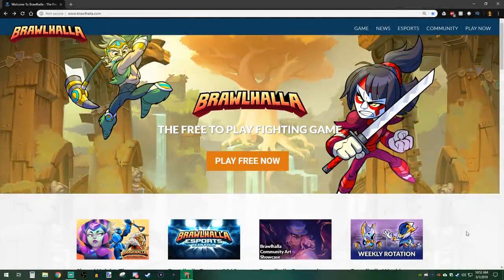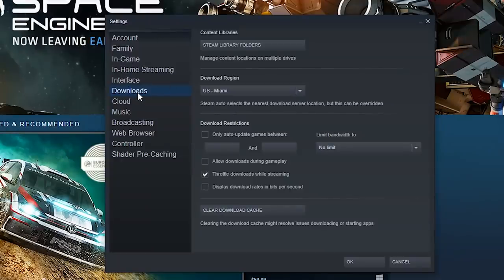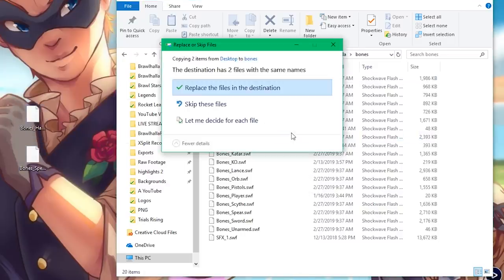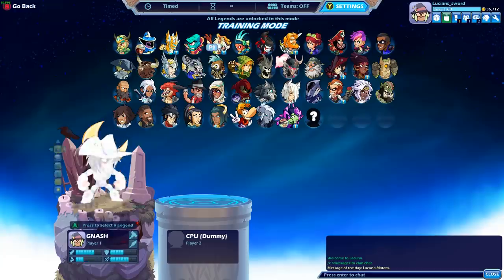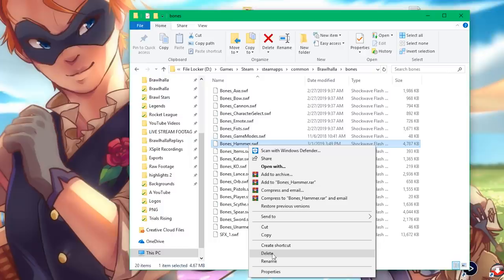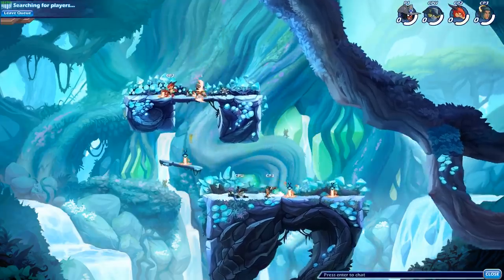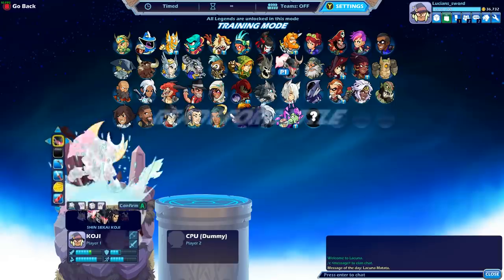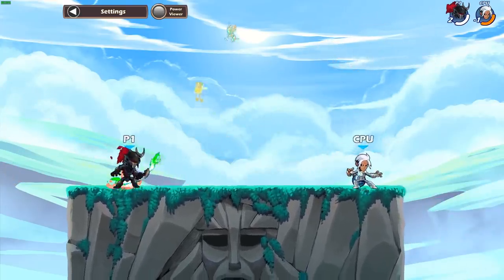How to Install Mods in Brawlhalla • Easy & Fast Tutorial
FAQ:
- I don't have a "main" in Brawlhalla, I play all legends a lot
- I record with OBS Streamlabs.
- Microphone: Blue Yeti
- Headphones: Razer Kraken
- Keyboard: Razer BlackWidow Chroma
- Mouse: Razer Mamba Hyperflux

Computer:
Intel Core i7 4ghz
16gb ram
SSD+HDDs